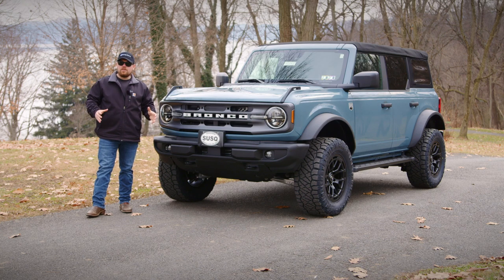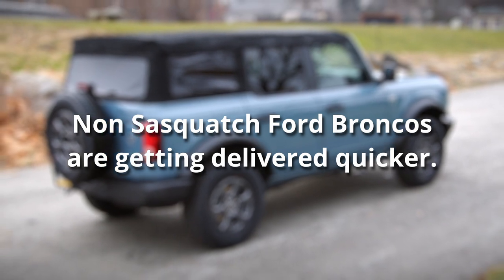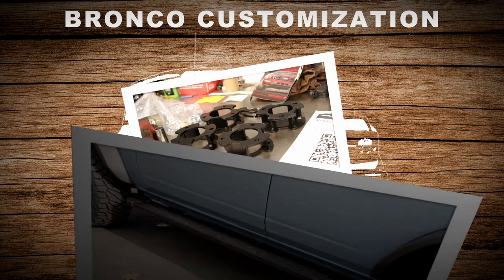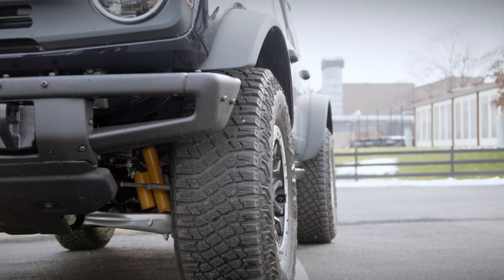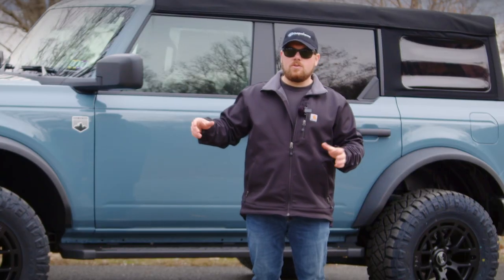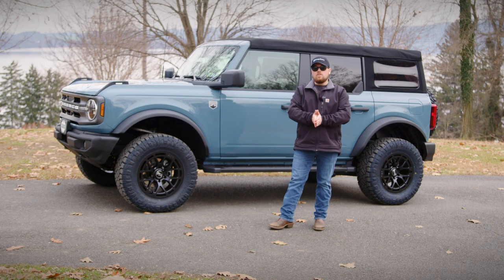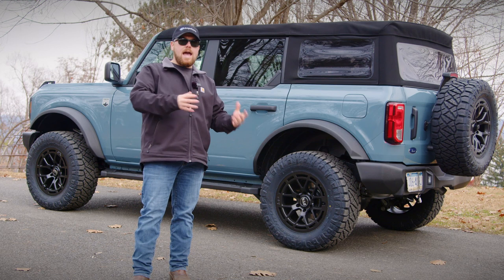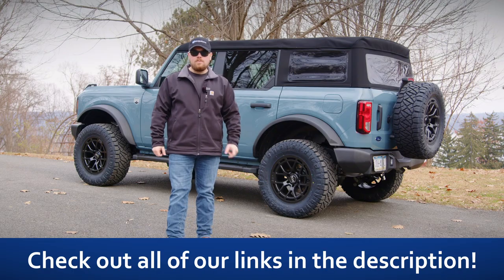Ford Bronco Sasquatch Package | Is it better than an aftermarket build?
Should you order the Sasquatch Package, or upgrade your stock Ford Bronco? The Sasquatch Package was engineered to give you all the factory upgrades to your Bronco without having the hassle of installing them aftermarket. However, this takes away the consumer's freedom to customize their Bronco for themselves. The real question becomes is the Sasquatch Package better than an aftermarket build! Let us know down below which side you're on!

Interested in ordering your next Ford vehicle from us?
(Out-of-state buyers are welcomed!)

0:00 Intro
0:42 Time & Availability
2:16 Customization
5:25 Warranty
6:38 Which would I choose?